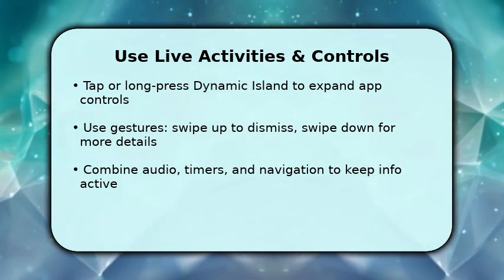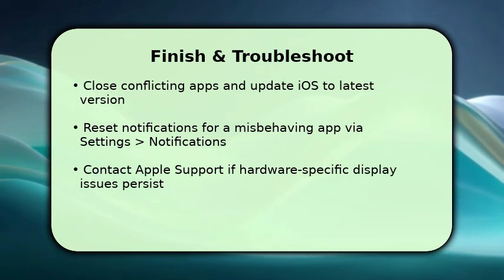How to Use Dynamic Island Iphone 17 Pro (full Guide)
Discover the secrets to mastering dynamic islands on your iPhone 17 Pro with our comprehensive guide. Learn techniques for creating stunning visual effects and enhancing photo composition directly within this detailed tutorial.